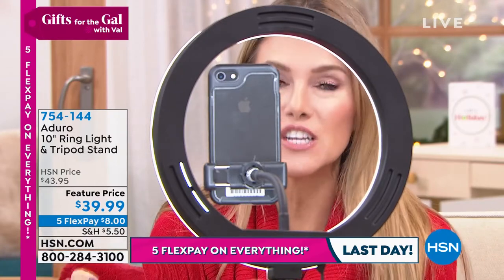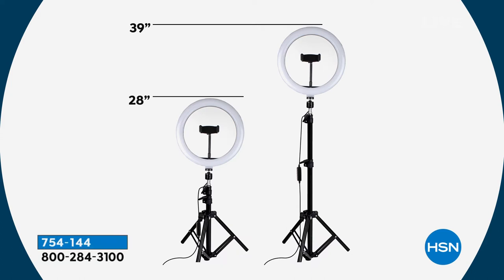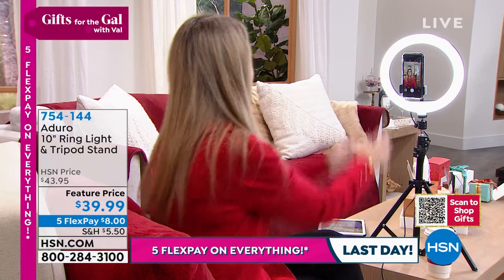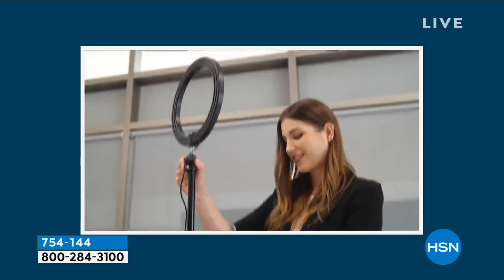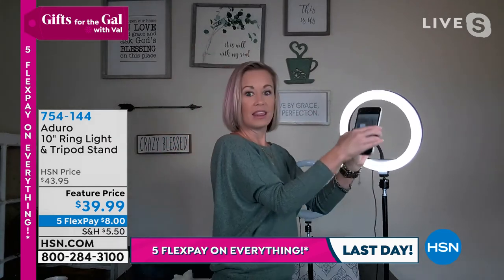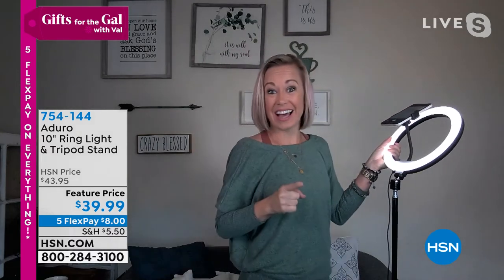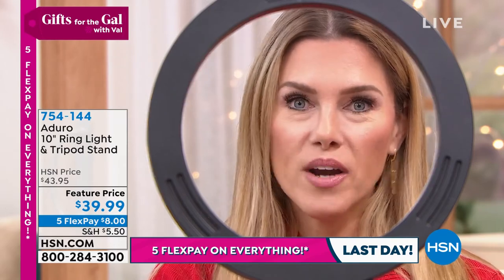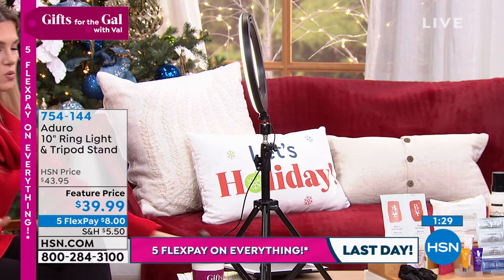Aduro 10" Ring Light Tripod Stand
The Aduro 10" ring light with phone holder and tripod is the perfect setup for attending Zoom conferences, telemedicine appointments, online classes, family reunions, virtual happy hours and morebecause so much of our lives take place online nowadays. With the tripod, phone holder and light, you can create highquality videos, take epic selfies, live stream, vlog, present your latest makeup tutorial or any creative thing you can dream up. Plus, the light is USBpowered, so no batteries are required. You can plug into any standard USB port, or even connect it to your laptop or backup battery, if you're on the go. And the phone holder has a nonslip rubber grip to hold your phone securely in place.

    Tripod
    Ring light
    Phone holder
    USB cable
    User guide